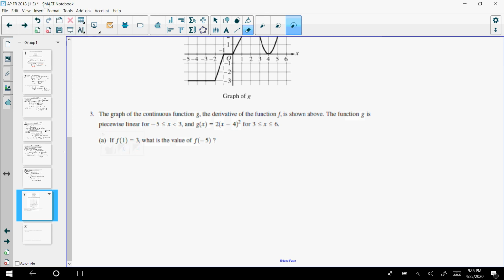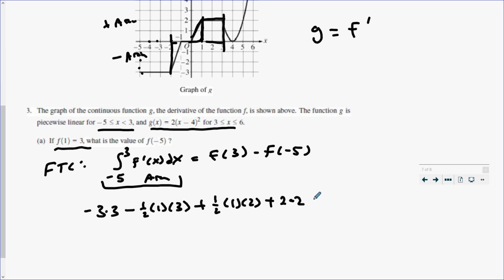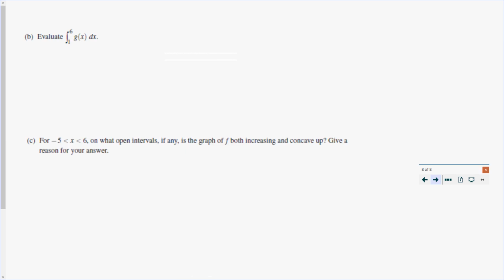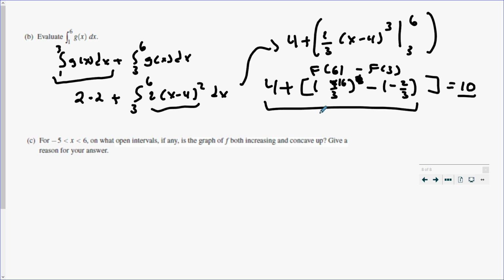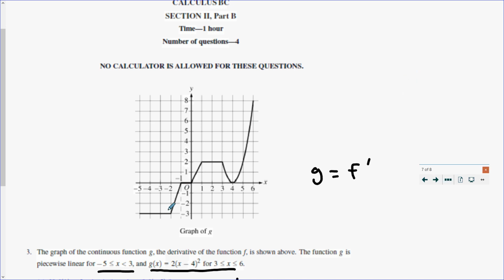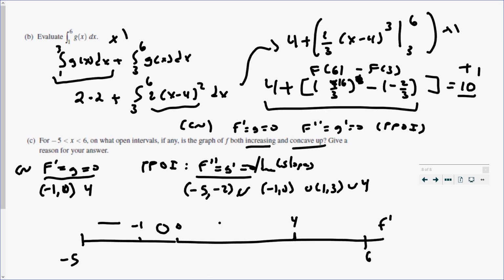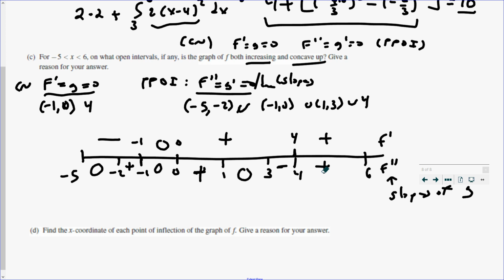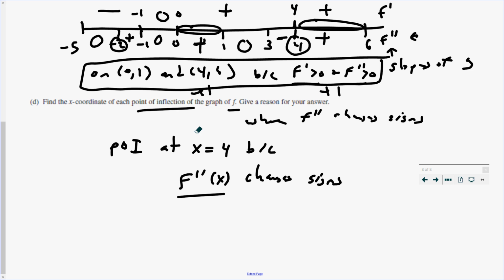2018 Video 3